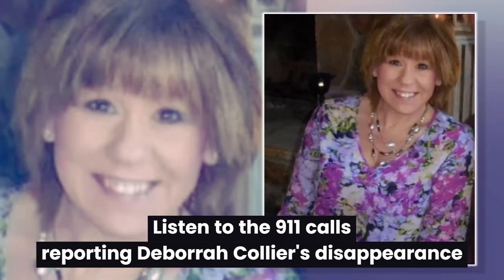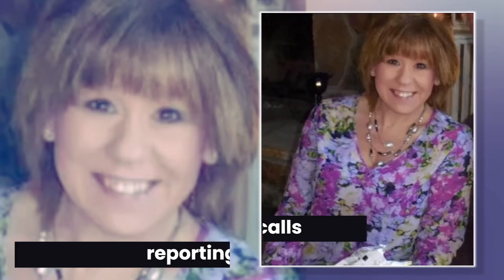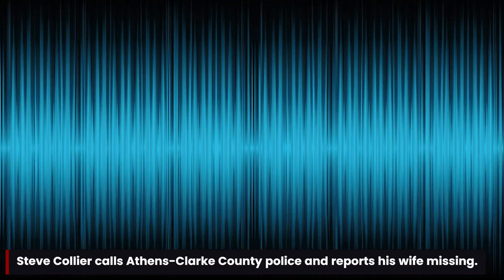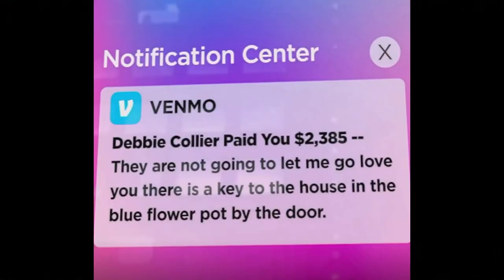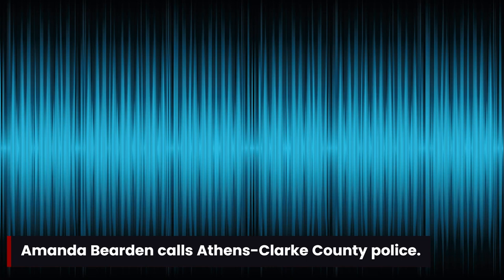911 calls reporting Deborrah Collier's disappearance released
The Athens woman's body was found near an old logging road in northeast Georgia.